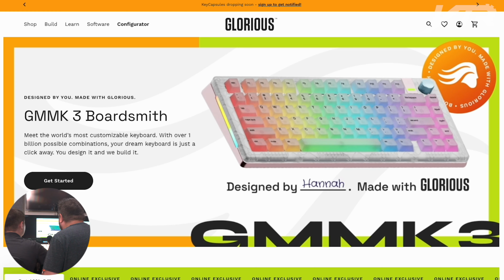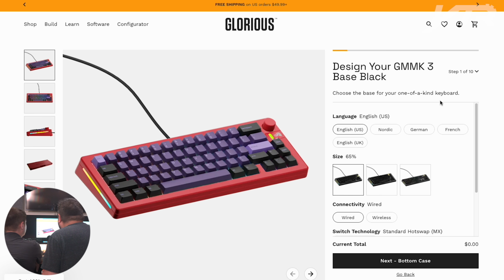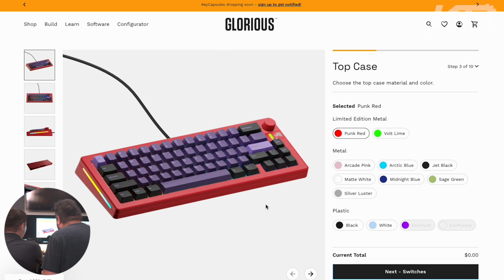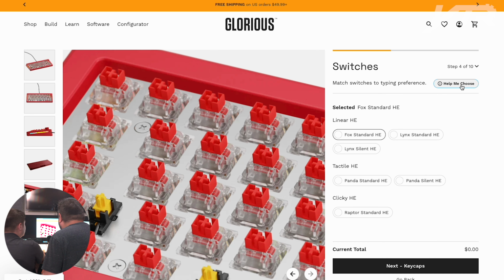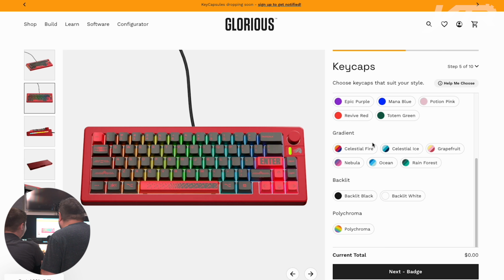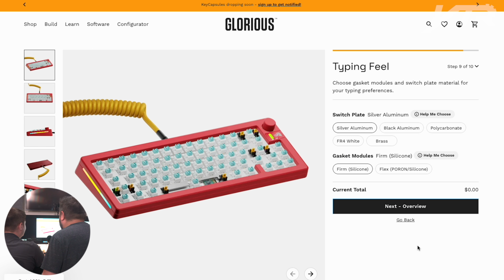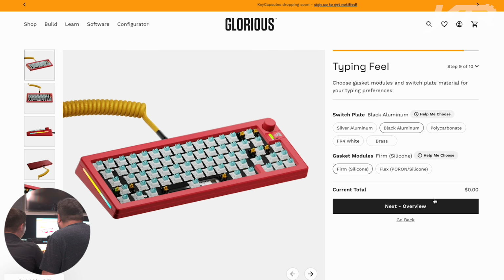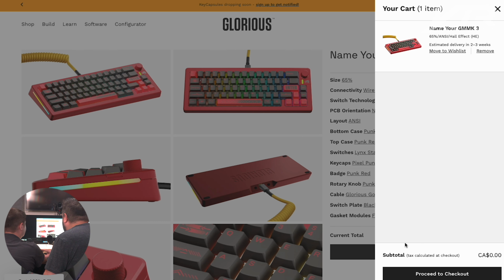GMMK 3 | 1 BILLION Keyboards in 1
In this video we are configuring our very own new Glorious GMMK 3 keyboard. We’ll walk you through the simple online process and tell you all about it.

The GMMK 3 is the world's most customizable gaming keyboard, offering gamers complete control over every aspect of their experience. With 7 customizable design components, users have unrivaled self-expression to make their keyboard truly unique. The GMMK 3 allows users to swap every aesthetic part of the keyboard, from top and bottom cases, through to switch plates, cables, keycaps, and accent pieces. It has a full ecosystem of accessories, so it's easy to color-coordinate the GMMK 3 with an office, or your mood for the day. The GMMK 3 is the only choice for gamers and enthusiasts who are looking to take control of their gaming peripherals.

All the products we talk about are available, for the most part, on Amazon.